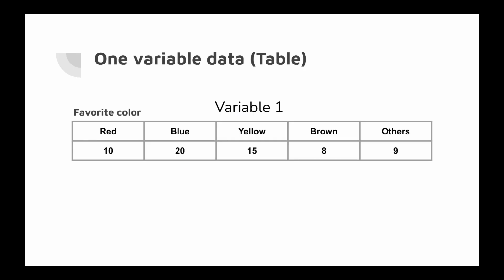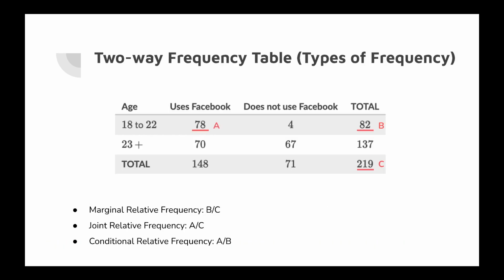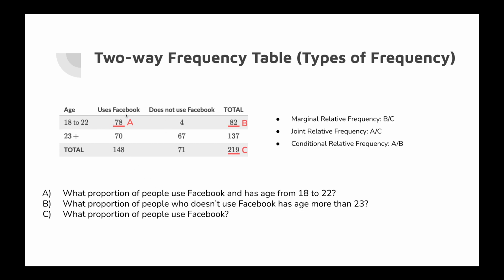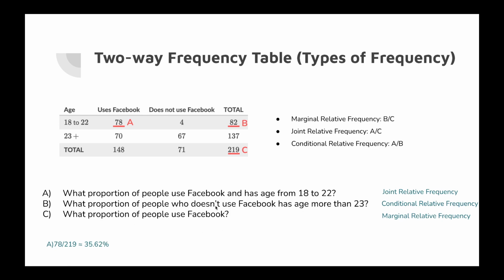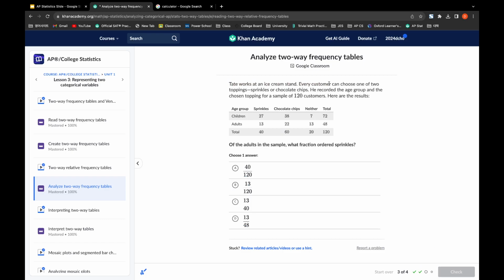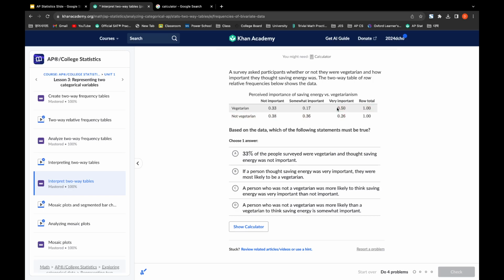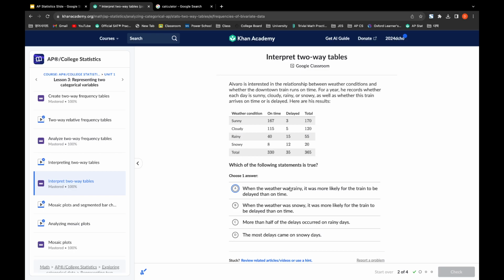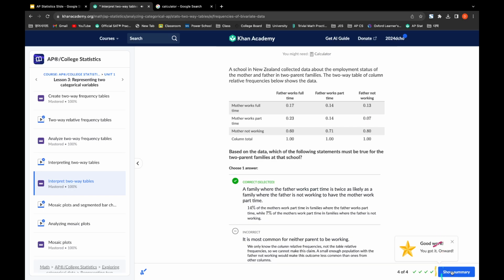[AP Statistics] Lesson 4: Two-way Frequency Table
This video includes the following concepts:
- Two-way Frequency Table
- Types of frequency (Marginal Relative Frequency, Joint Relative Frequency, Conditional Relative Frequency)
- Khan Academy practice problems